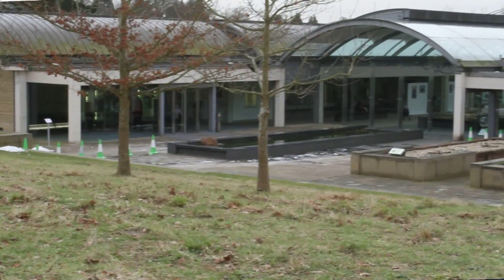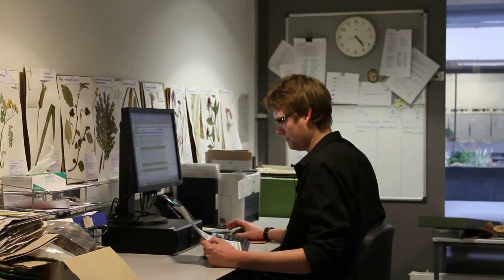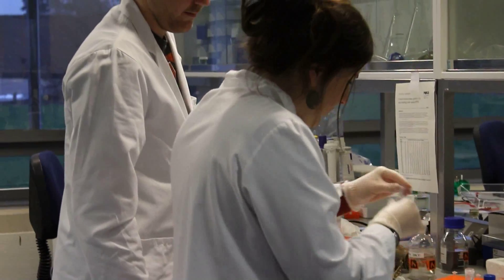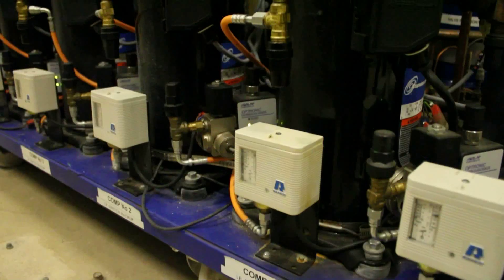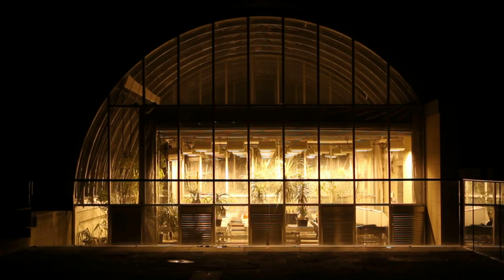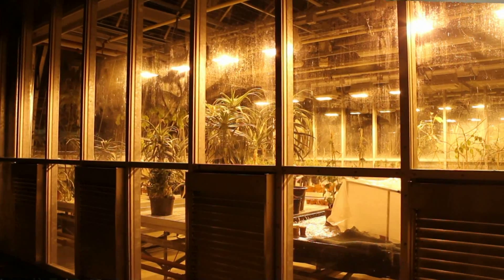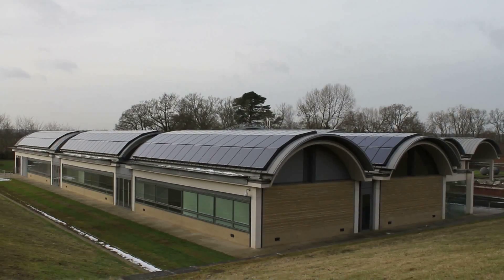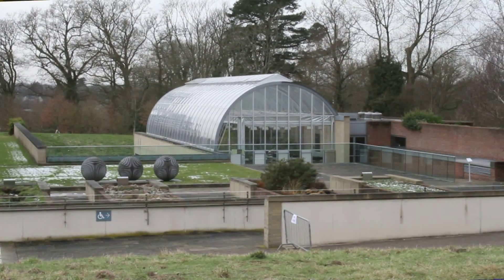Kew's Millennium Seed Bank at Wakehurst Place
Mid Sussex Environmental Best Practice Case Study:
Video case study of Kew's Millennium Seed Bank at Wakehurst Place, home to the largest wild seed collection in the world. Filmed for the West Sussex Sustainable Business Partnership CIC and Mid Sussex District Council